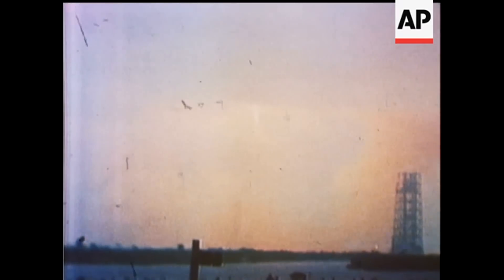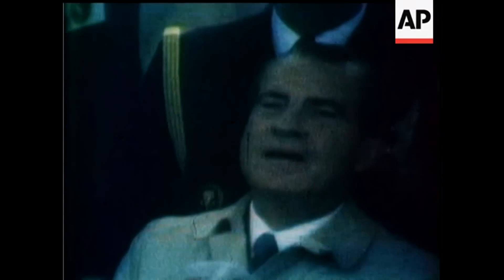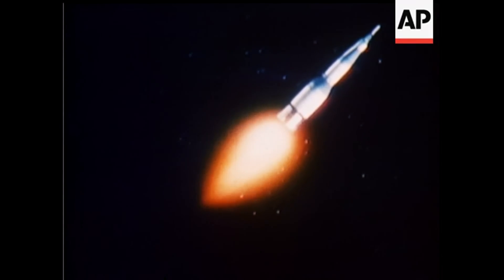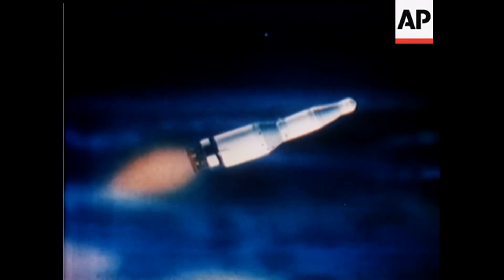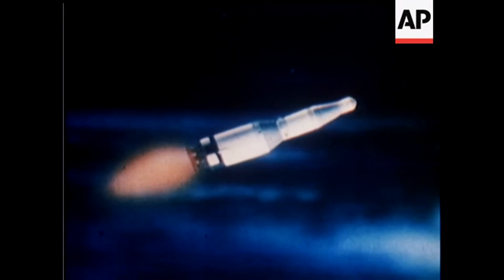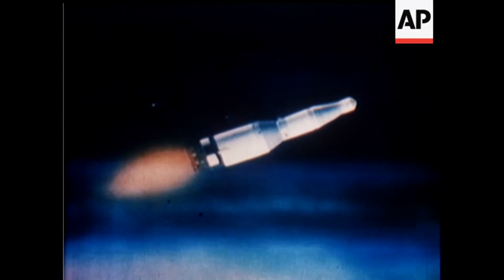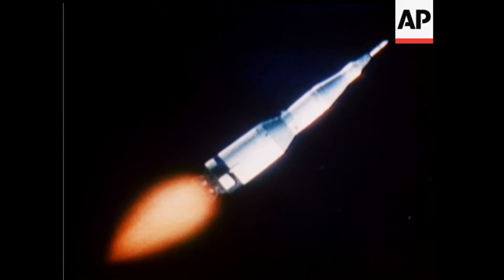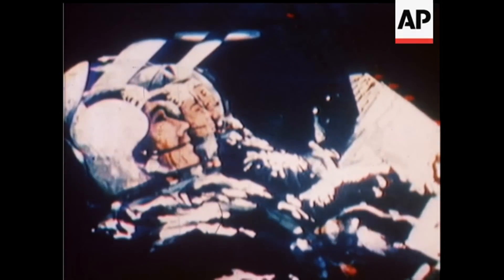Apollo 12 Launch - 1969 | Today in History | 14 Nov 16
On November 14, 1969, Apollo 12 blasted off for the moon.

Rocket on launch Pad MS PRESIDENT Richard NIXON & MRS. NIXON out of helicopter to watch launch, followed by TRICIA NIXON, VICE-PRESIDENT AGNEW & MRS. AGNEW 4 shots PRESIDENT greeted by guests at Launch site GV Rocket on Pad GV Int. Space Control Centre MS Astronauts on launch tower before entering Capsule CU PRESIDENT NIXON watching TS Rocket just before take-off CU Rocket exhaust bursts into power TS Rocket ignities & gantry falls & rocket lifts GV Distant shot Rocket take-off CU PRESIDENT NIXON watching GV Gantry SIMULATION: Rocket in flight & painting Astronauts in Capsule VARIOUS: Simulation of flight. VARIOUS: Shots Simulation of separation of booster rockets & nose cone 4 shots Astronauts in Capsule.